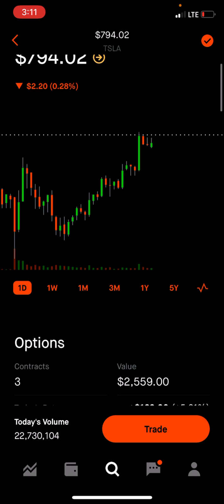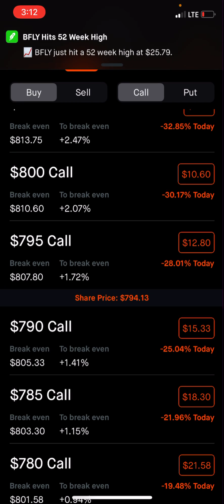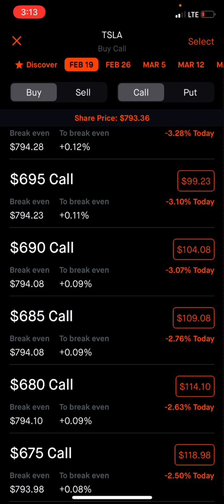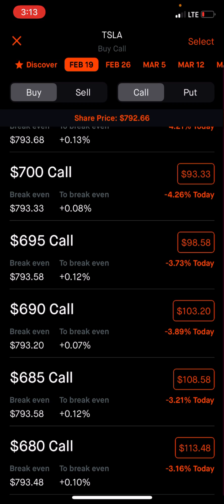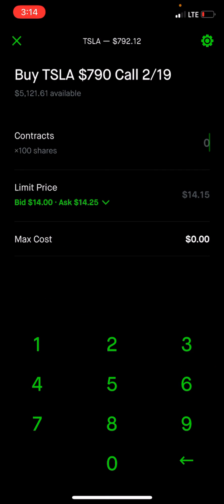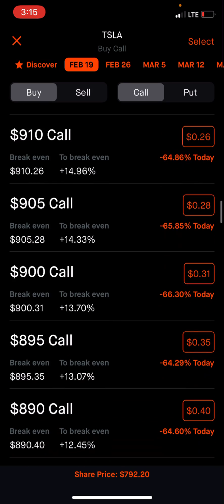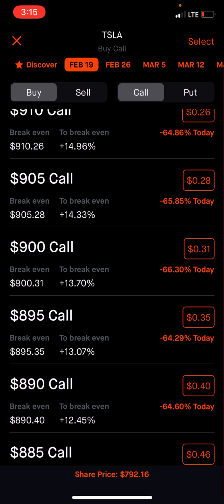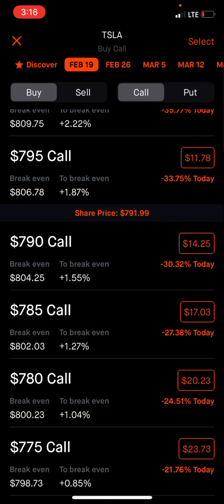Options Basics: Why Trade At the Money, In the money, and out of the money (Robinhood example)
🚀💰FREE STUFF👇🚀

👇🚀FREE Facebook Group with Daily Watchlists, Video Posts, and Options lessons

💰FREE Stocks!  Use my Webull link to get free stocks when you sign up and deposit $100!

🚀💰PAID STUFF👇🚀

Want to get alerted to the best trades as they happen?!  Join the gang!  Become a PIT BULL👇🚀🤑👇🚀🤑👇🚀🤑👇🚀🤑👇